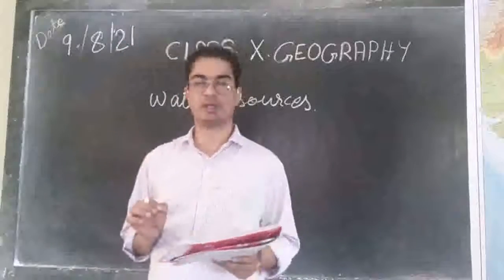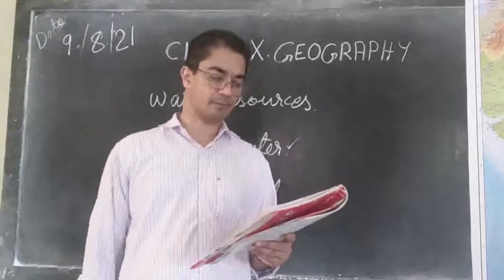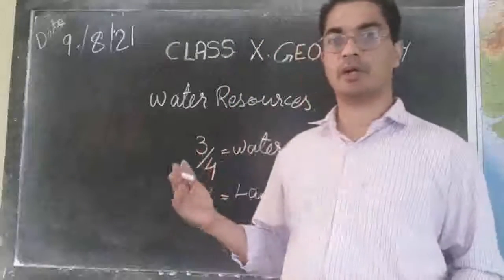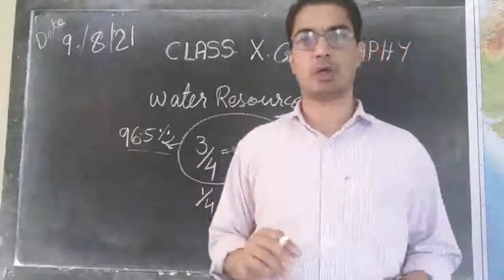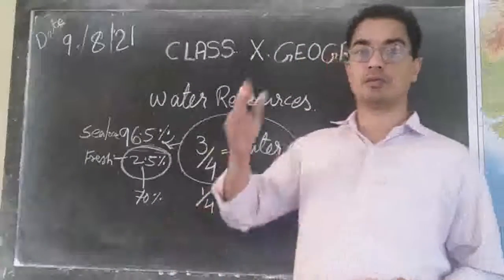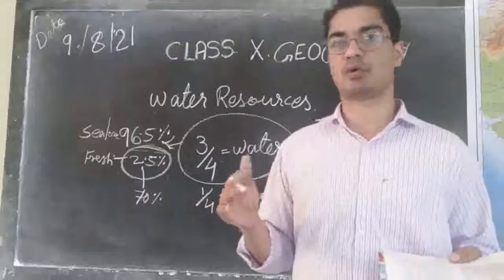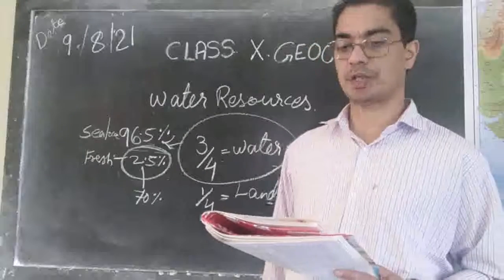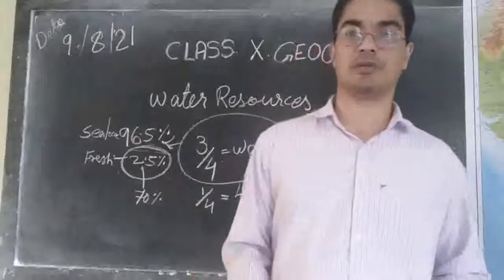9.8.'21//CBSE// CLASS X// GEOGRAPHY// LESSON 3// WATER RESOURCES